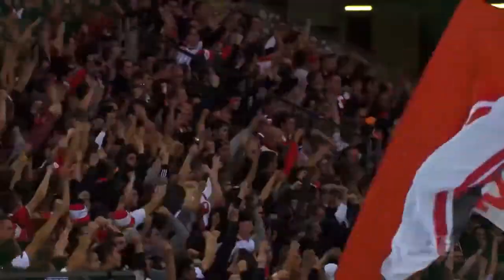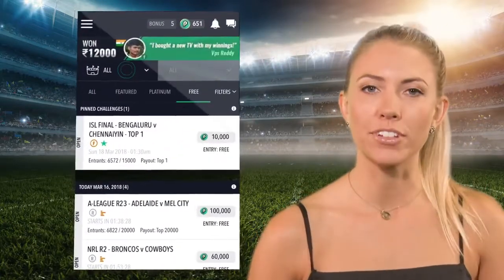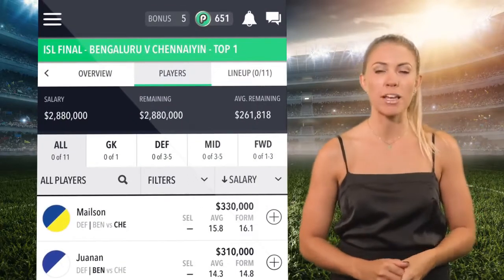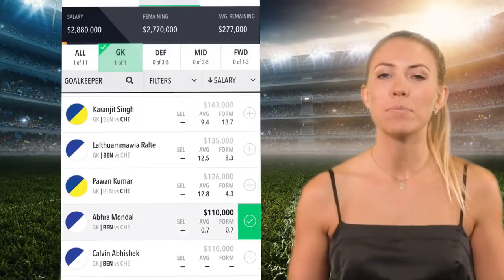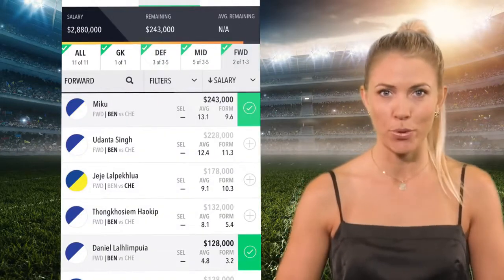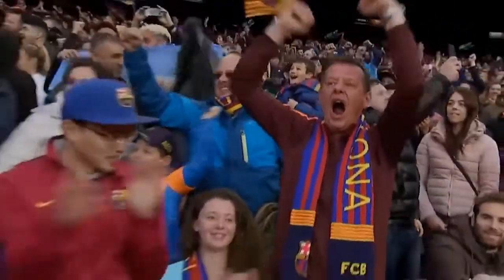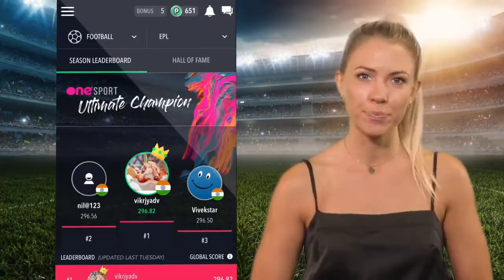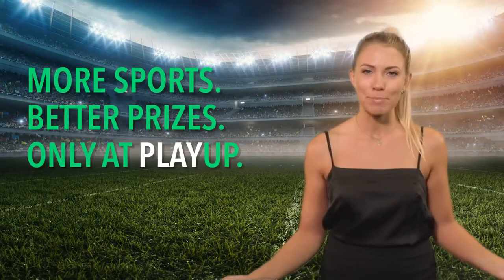PLAYCHIP News - Sport Picks and HOT LEADS Today uploaded by Australian Fin Tech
PLAYCHIP GAMBLING BETTING FANTASY SPORTS INVESTMENTS CRYPTOS BLOCKCHAIN ALL CURRENCIES

The Universal Gaming Token The PlayChip™ is changing the way you play. The mission of the PlayChip is to deliver the world’s biggest incentivised, blockchain-enabled sports community and gaming ecosystem.

LOVE TO BET? – You Betcha!! – IT’S EASY EVEN IF YOU ARE A BEGINNER

How To Play & Win? - Free Daily Fantasy Sports

TRAINING VIDEOS and use your skills to conquer Playchip’s Fantasy Sports online, in real time, with real cash

How To Spend Winnings?  FREE CRYPTOCURRENCY 4 BEGINNERS blockchain basics gamble like a PRO Daily NOT A SHMO

What are FANTASY Sports? Are they real bets?  Fantasy Cricket Website Playup you will learn how to earn 50 play chips daily

PlayChip - Free Daily Fantasy Sport Free Global Daily Fantasy Sports - Join Brett Lee & 400,000 Players

Mumbai Indians Preview - Free Fantasy Sport - Brett Lee

What are the odds? Low-cost transactions, better odds &

PLATFORM “PlayChip bet” token News - Sport Picks and Tips Today uploaded by YouTube

WHAT ARE THE ADVANTAGES OF BEING MEMBERS: COMPETITIONS !! Brett Lee launches IPLT20 competition

IS MY MONEY SAFE? Real time balance and withdrawal information including fiat value

PROBLEM GAMBLER? YOU ARE SAFE MATE – WHEN YOU JOIN UP, THEY WONT LET YOU IN IF U R ARE SUS … Instant KYC verification between the platforms

PLAYCHIP EXPLAINED – WHICH SPORTS? PlayChip can be used to bet on all kinds of sports - like football, basketball Golf Final cricket

PlayChip: How to play Cricket - Free Daily Fantasy Sports

PLAYCHIP (PLA) COIN PRICE PREDICTION | PLAYCHIP (PLA) PRICE REVIEW
Live Day Trader

PLAYCHIP TOKEN LIVE LATOKEN EXCHANGE WITHDRAW INR BANK INFORMATION

Crypto Biggest Mistakes of 2017/2018, Playchip ICO News, Bull Market Strategy 2019
Zilj TV

PlayChip - CNBC Token Match NYC

PLAYCHIP TOKEN UPDATE ✋ withdraw your tokens wow but kyc

KUCOIN EXCHANGE WITHDRAWAL 400 GAMB COIN PLAYXCHANGE WITHDRAWAL 1100 COIN
NEW TECH GENERATION

Playup bet | Playbet Review HD - Get 50 playchips Daily Fantasy Cricket Website PlayChip you will learn how to earn 50 play chips daily without ...

PLAYCHIP HOTLEADS SALES

News - Sport Picks and Tips Today Win 1 MILLION PlayChips

Buy Sell directly from the Play Wallet via PlayXchange bet in your favourite local or crypto currency

PlayChip is to deliver the world’s biggest incentivised, blockchain-enabled sports community and gaming uploaded by Australian YouTube

** PLEASE DONATE any amount to help advertise our Universal non-Denominational Causes to help Humanity through Truth and Belief in ONE GOD